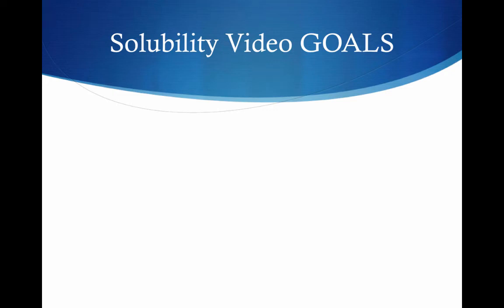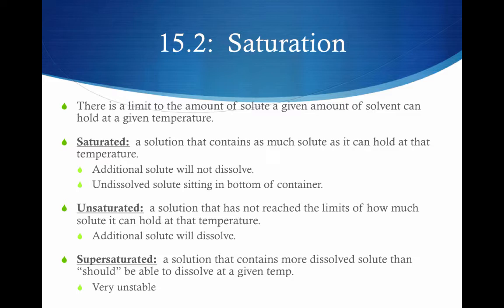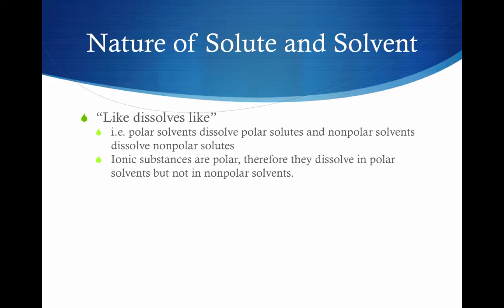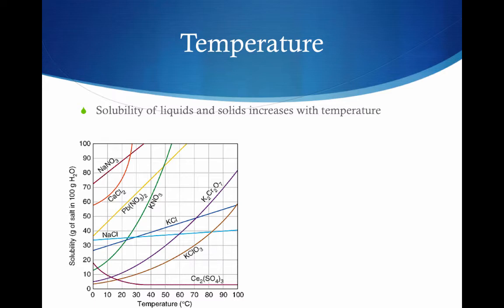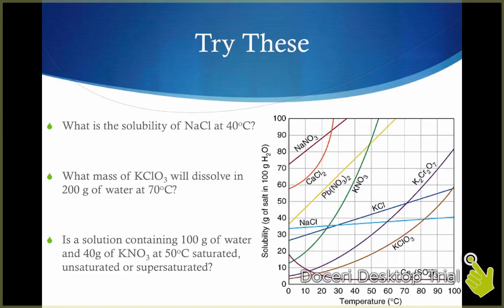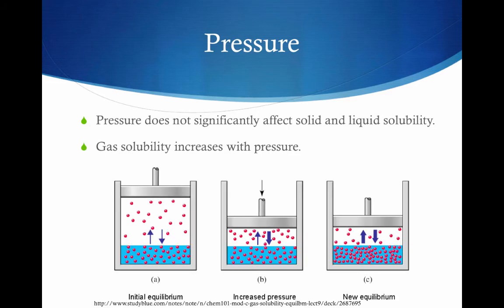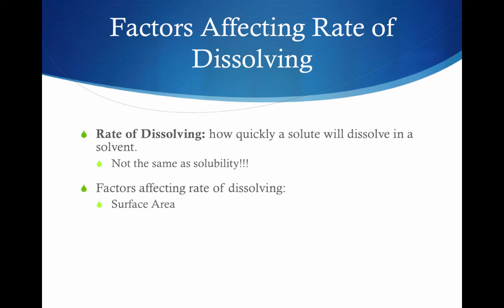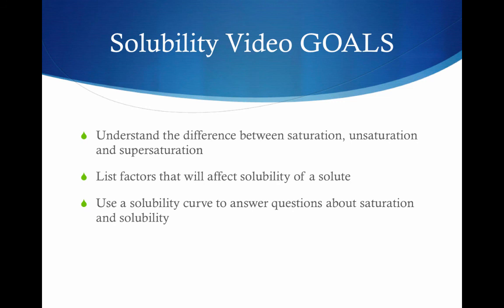Unit 11 V3 (Solubility)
Table of Contents:

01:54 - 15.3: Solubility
02:17 - Nature of Solute and Solvent
03:18 - Temperature
05:58 - Pressure
07:04 - Factors Affecting Rate of Dissolving
08:13 - Solubility Video GOALS